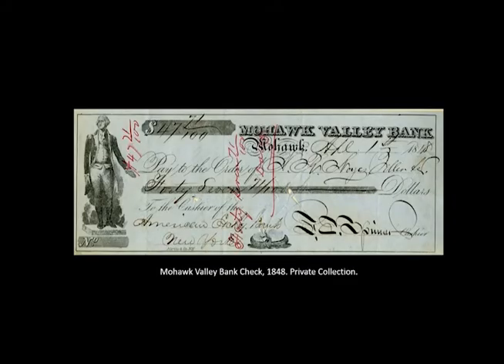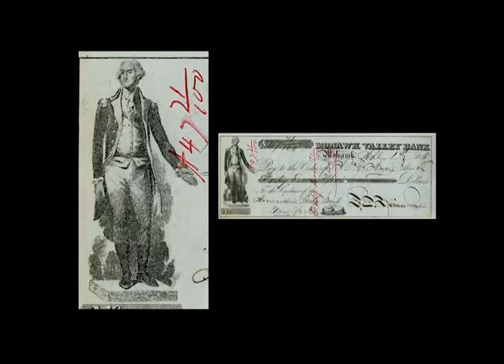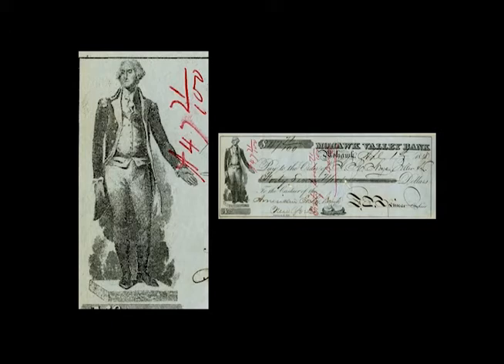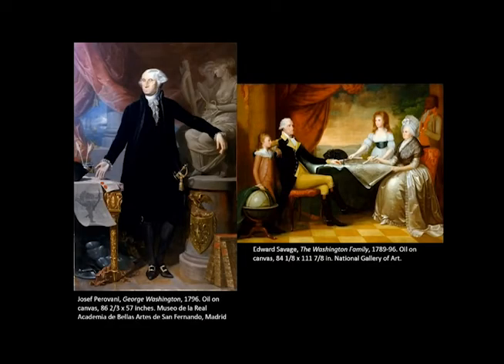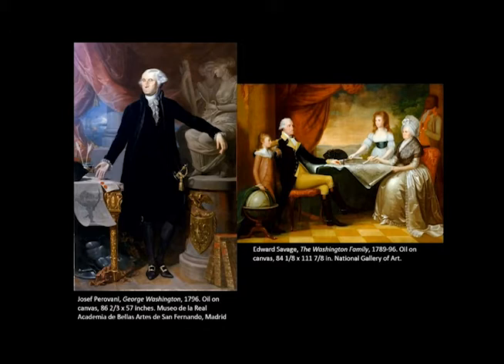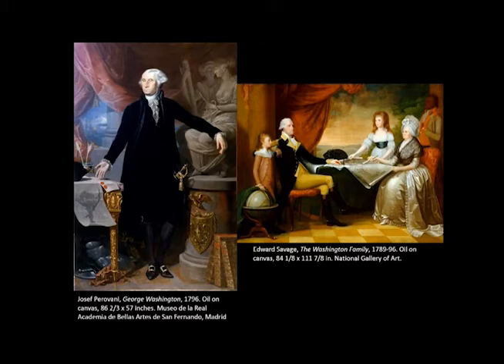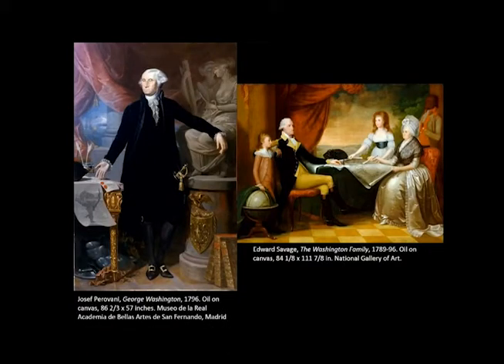Capital Likenesses: George Washington, the Federal City & Economic Selfhood in American Portraiture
New Perspectives on Portraiture: “Capital Likenesses: George Washington, the Federal City, and Economic Selfhood in American Portraiture” by Ross Barrett
From the Edgar P. Richardson Symposium: New Perspectives on Portraiture at the National Portrait Gallery, Sept. 20, and Sept. 21, 2018
Day 1, Session 2: Dissemination: Furthering Social, Political, Economic, and Religious Agendas
Ross Barrett
Associate Professor of American Art, Boston University
 “Capital Likenesses: George Washington, the Federal City, and Economic Selfhood in American Portraiture”

In “Capital Likenesses: George Washington, the Federal City, and Economic Selfhood in American Portraiture”, Dr. Barrett examines the question “In what ways have cultural imaginings of the revolutionary past and its venturesome heroes worked to underwrite the risk-taking ethos of modern American capitalism?” Here he discusses how portraiture of Washington cast him and his family as guiding figures in investment and management of risky enterprise, and how that air of confidence and credibility was coopted by banks, loan companies, and life insurance companies in the 1800s, through the use of Washington’s likeness.